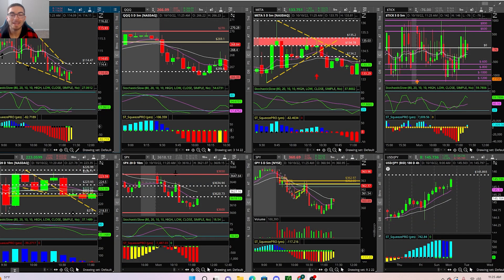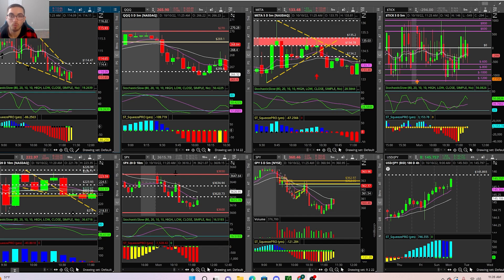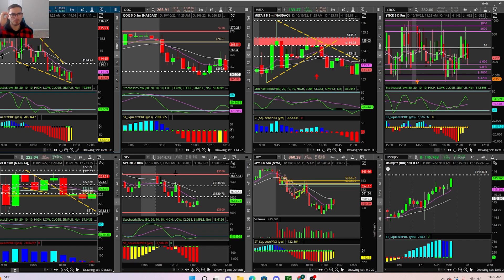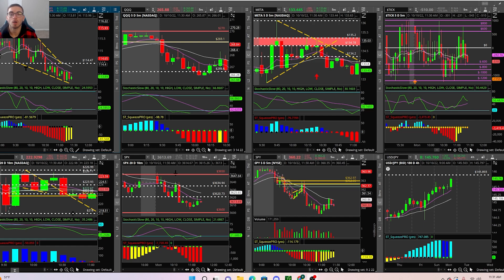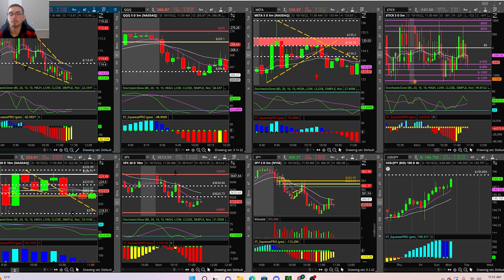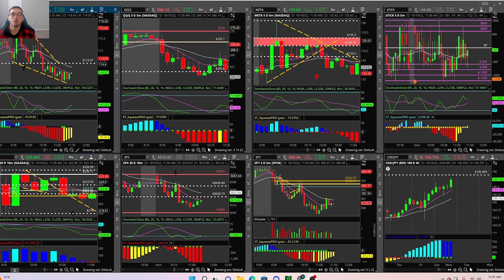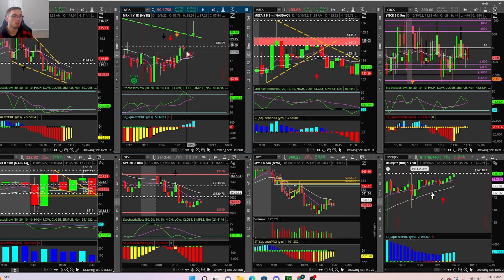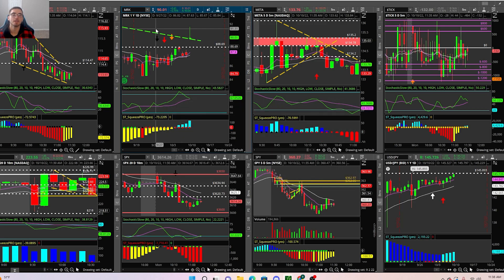How To Become A Successful Trader With Only $1,000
In this Stock Market video, I will be showing you my Technical Analysis on the $SPY/S&P500 and the $QQQ/NASDAQ. I will be letting you know where I believe the Stock Market will be going in the near future as well as updating you on Economic News.